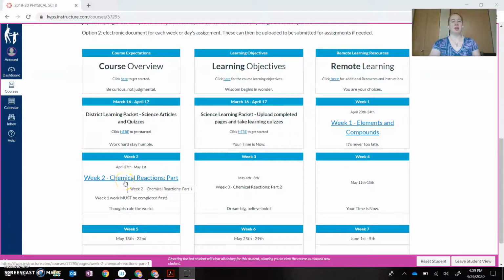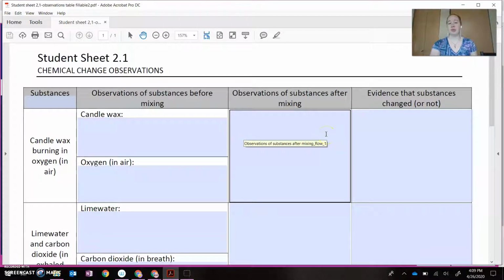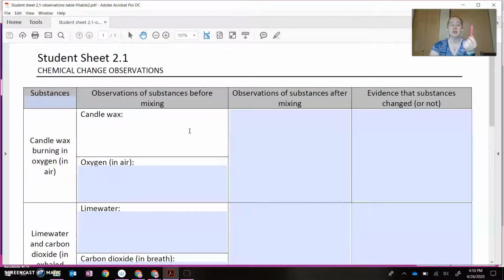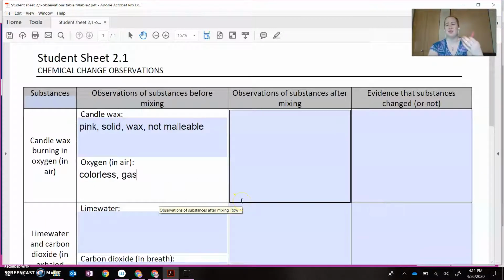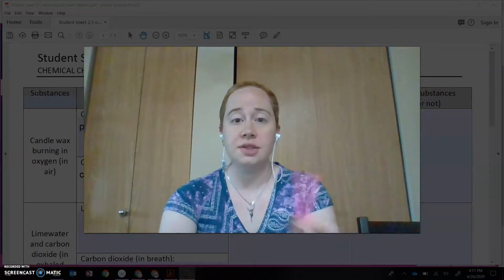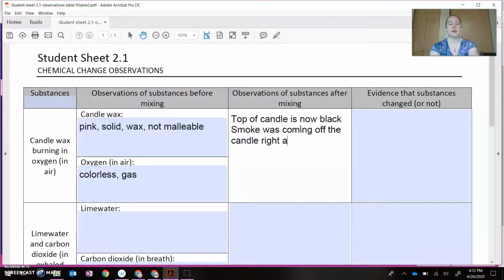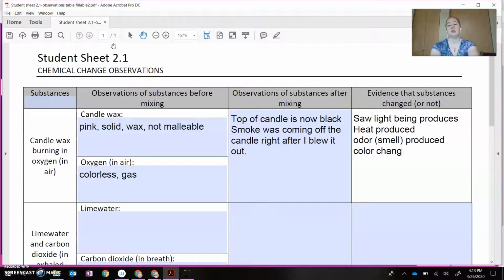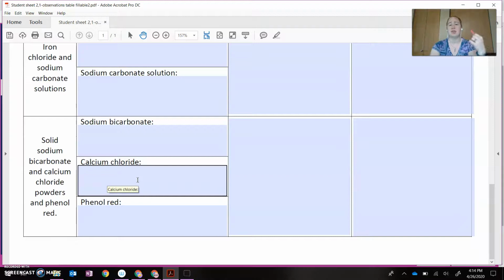Week 2, day 1 Instructions and Demo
Instructions for accessing the lab document and the demo for the first example.